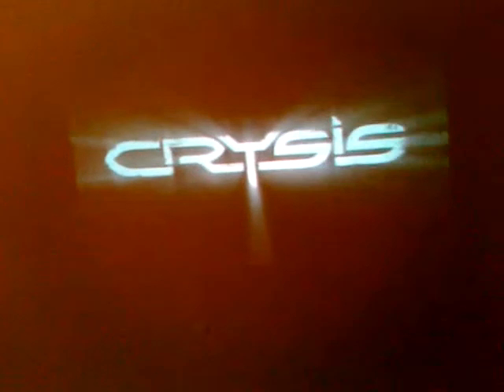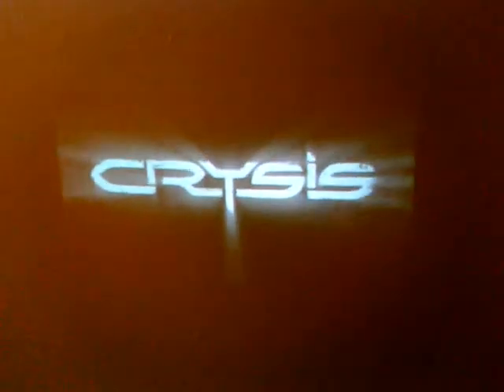The One Cable Gaming Rig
Quick demo of my all in one "one cable" gaming rig. Features a built in microvision showwx laser pico projector that's always in focus no matter what distance.